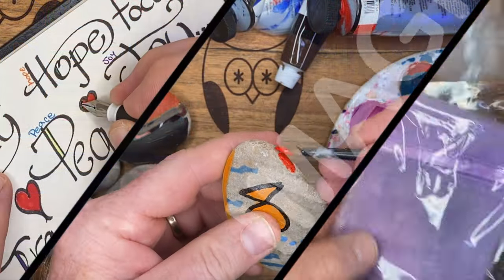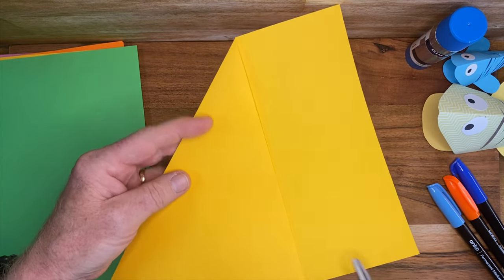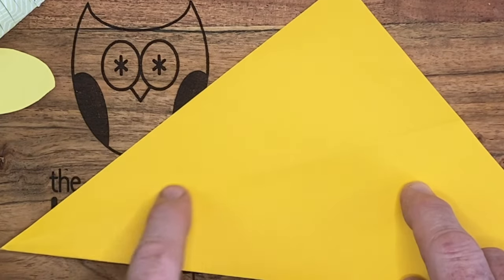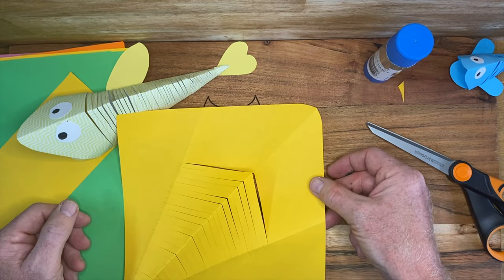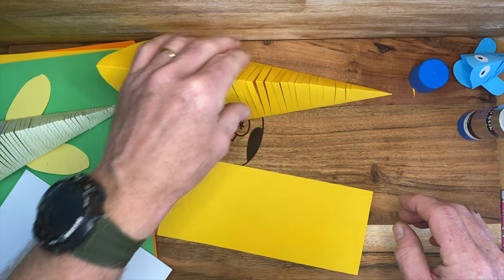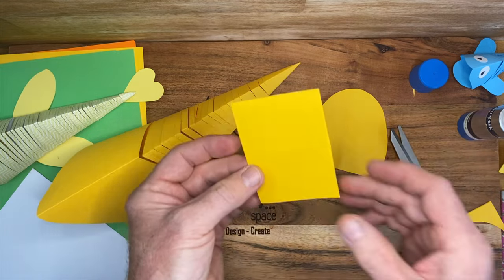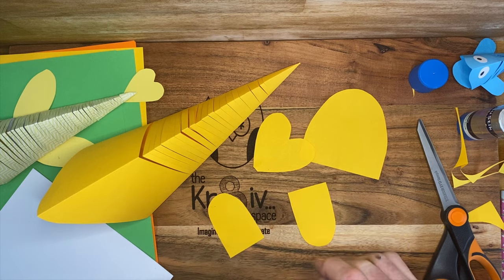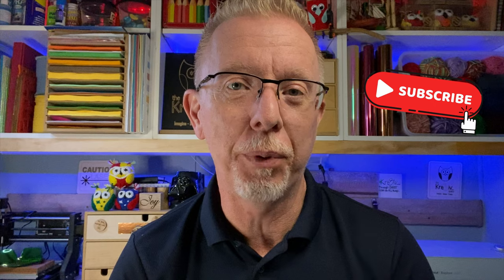Easy Paper Craft - Articulated Moving Paper Fish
Make an Articulated/Moving Paper Fish, it’s easy and heaps of fun. The kids will want to make a lot of them.

Try making different sizes and hang them on a coat hanger for a mobile. Use them as a decoration for an under the sea theme classroom or party.

What you will need:

-A4 Coloured plain or patterned paper/card stock and White card stock/paper.

-Glue Stick.

-Scissors.

-Sharpie Pens.

Optional Extras: Pencil and Ruler.